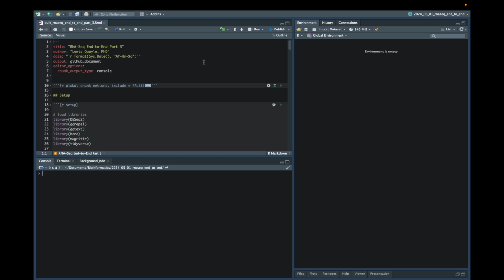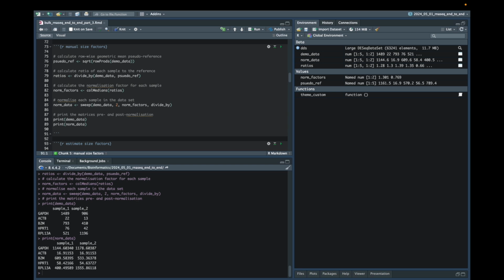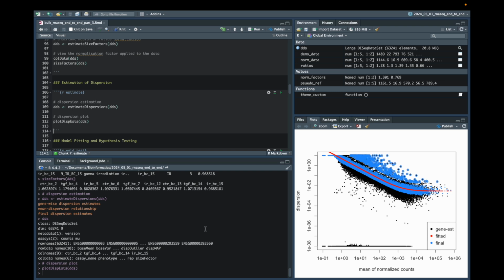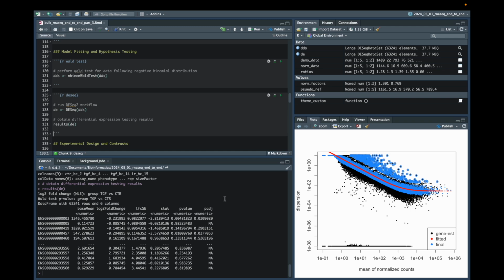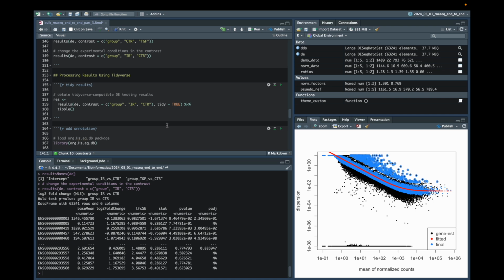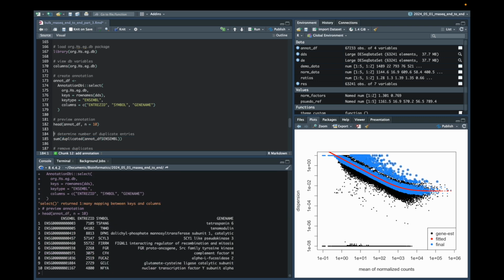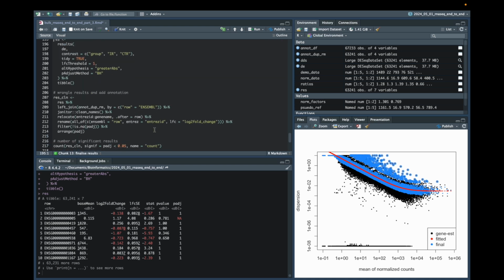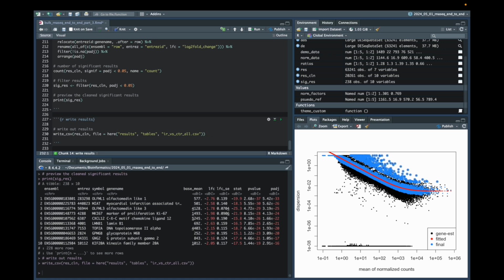Bulk RNA-Seq Data Analysis End-to-End Part 3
The third in a four-part series demonstrating the bioinformatic analysis of human bulk RNA-Seq data using nf-core and R.